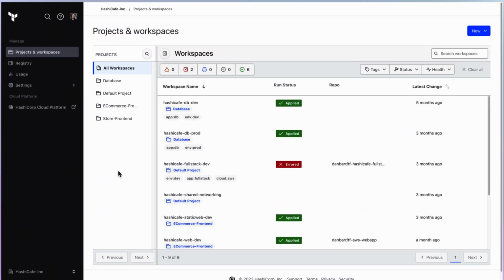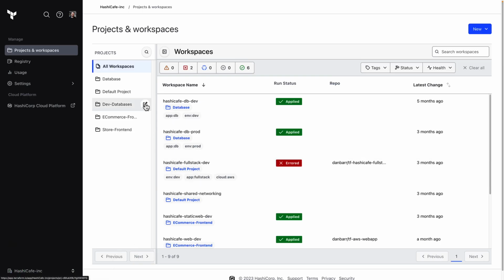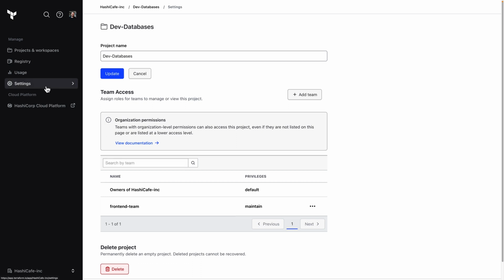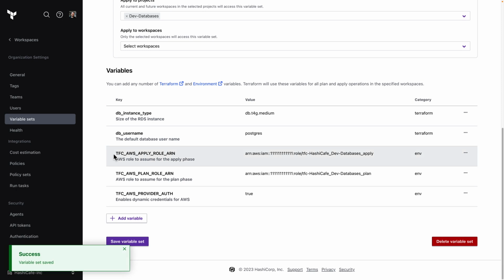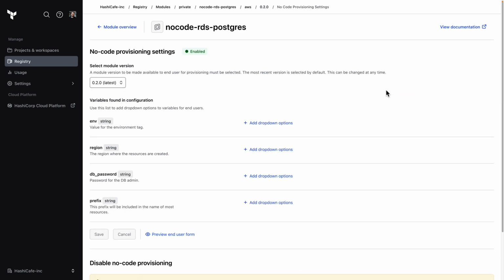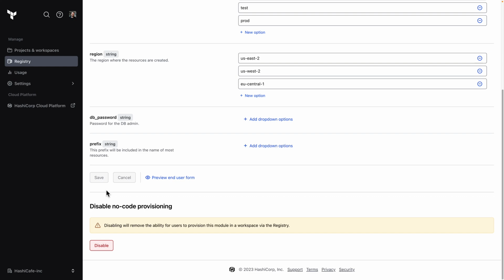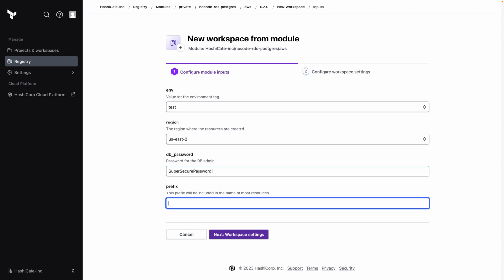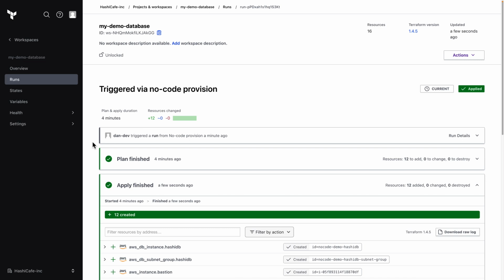New guardrails for Terraform Cloud no code provisioning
Learn what's new with no-code provisioning in Terraform Cloud, which helps cloud platform teams set up a self-service workflow so end users can provision standardized infrastructure without writing any Terraform code.

No-code provisioning is now GA in Terraform Cloud! Check out the latest features that combine no-code modules with projects, variable sets, and input dropdowns.

Provisioning infrastructure with Terraform requires familiarity with HashiCorp Configuration Language (HCL), the underlying cloud platform and resources, and organizational standards for security, compliance, and cost control. With no-code provisioning, teams can spend less time defining configurations and more time supporting the business. This lets organizations adopt a self-service model by giving developers with limited infrastructure knowledge a way to deploy the resources they need, and removes the dependency on infrastructure teams or ticketing systems.

0:00 - Intro
0:31 - Create a project
2:05 - Attach a variable set with dynamic provider credentials
2:55 - Publish a no-code module
3:29 - Add dropdown options for variable inputs
4:45 - Provision a no-code module
6:17 - Summary and resources